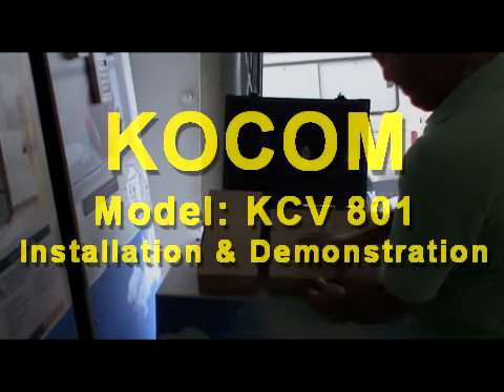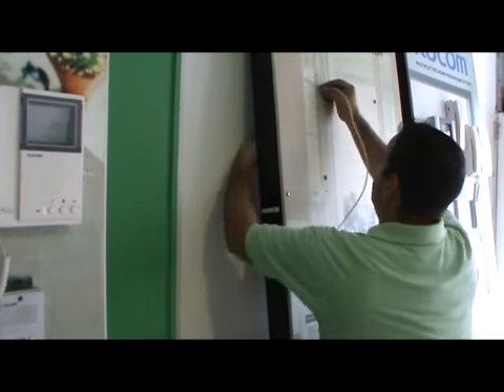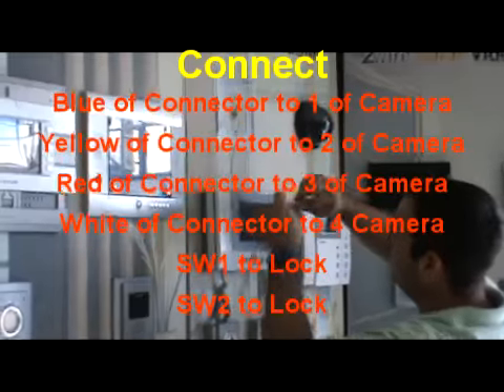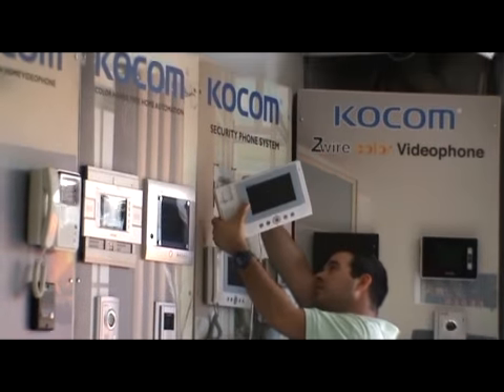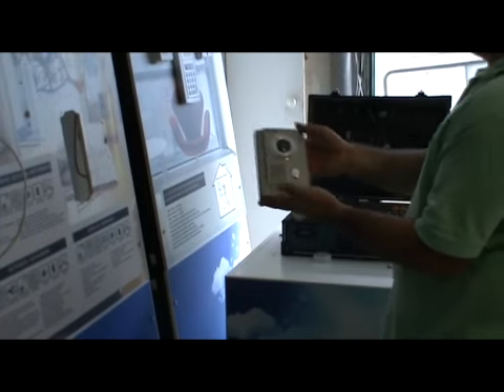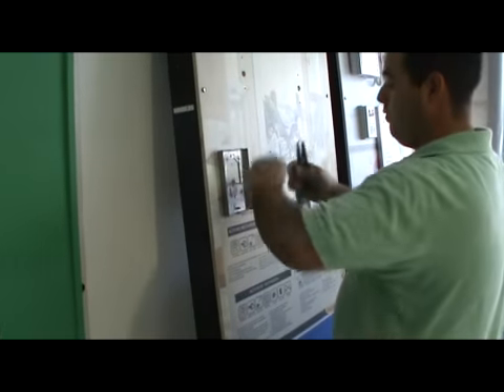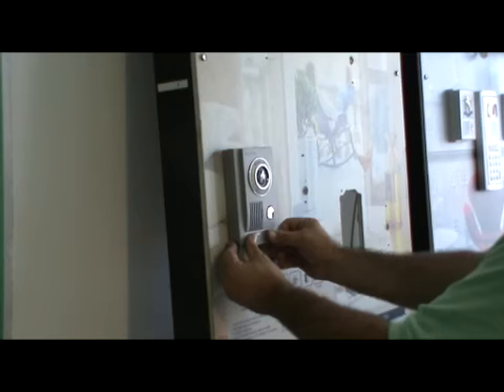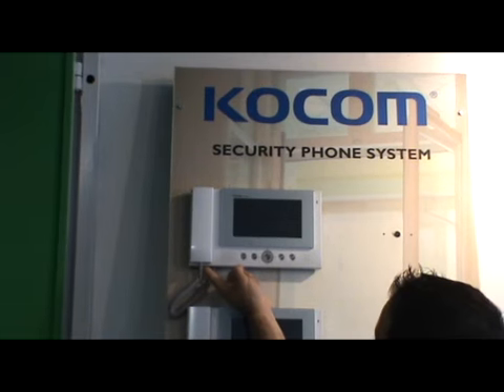KOCOM KCV801 INSTALLATION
KOCOM Model:KCV801 Installation and demonstration